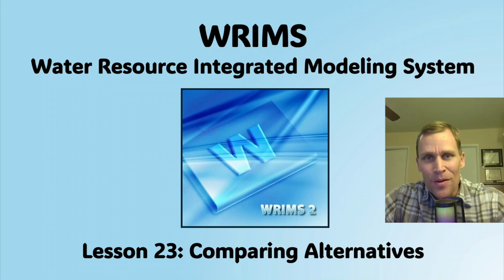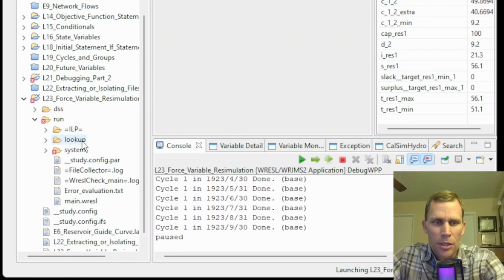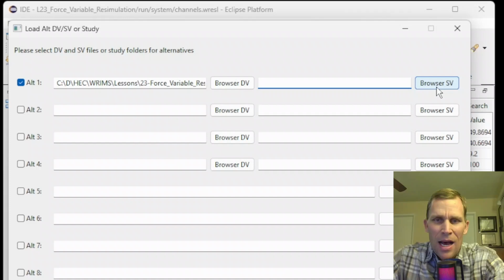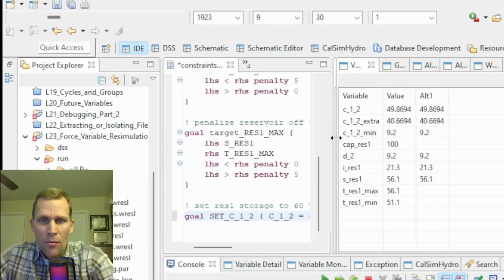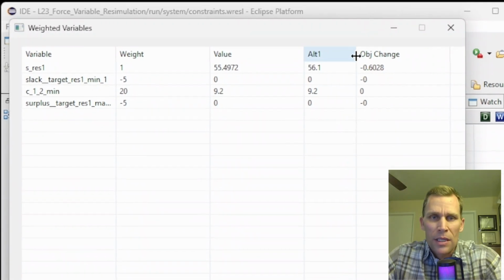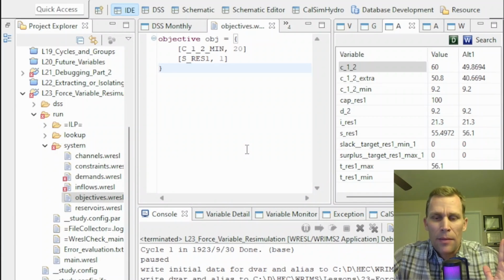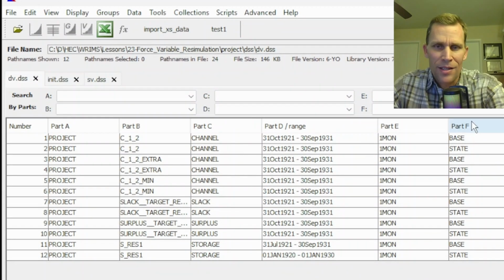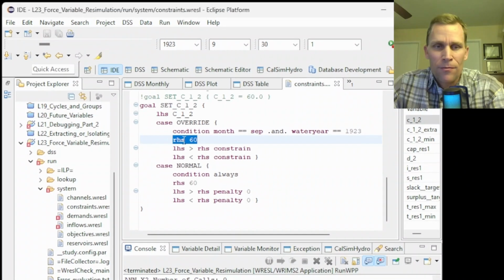WRIMS Lesson 23 - Comparing Alternatives